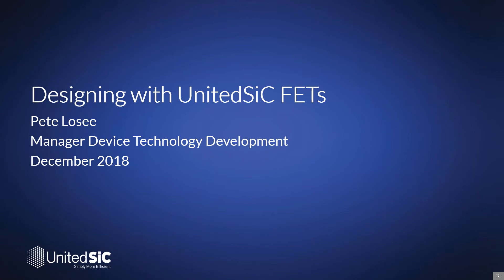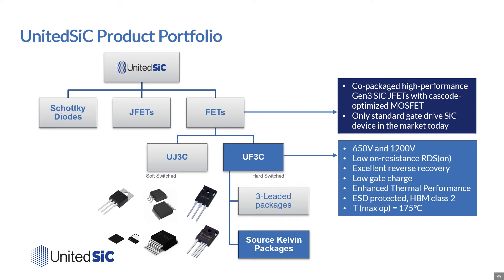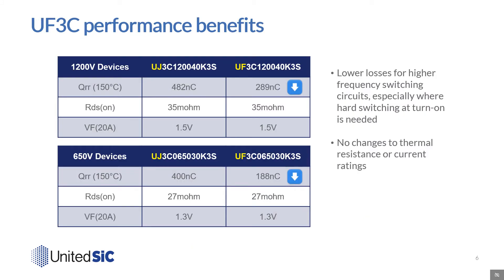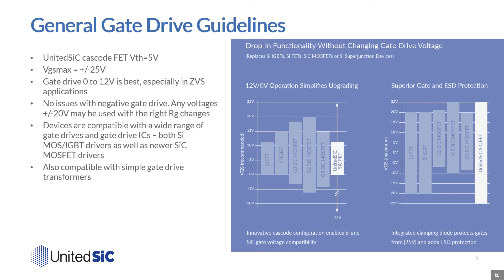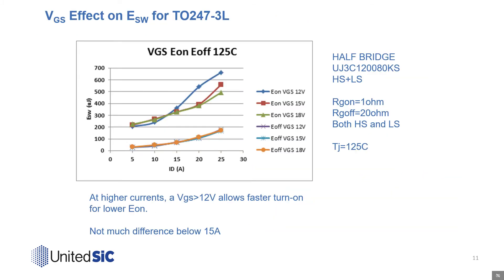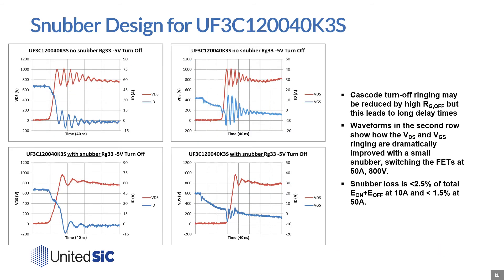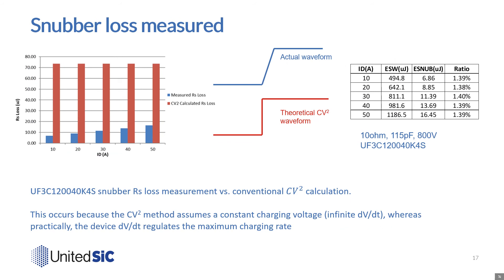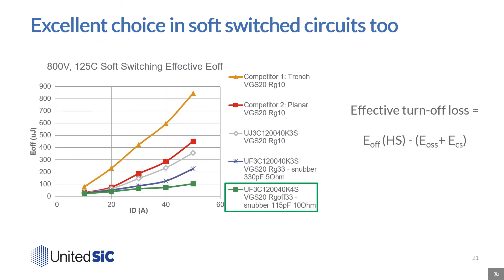Designing with UnitedSiC FETs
In this video, Pete Losee, Manager - Device Technology Development, introduces the UnitedSiC FET portfolio, provides general gate drive guidelines, explains how to use snubbers to manage switching waveforms, outlines the benefits of packages with Kelvin connections, and presents the UnitedSiC FET User Guide.